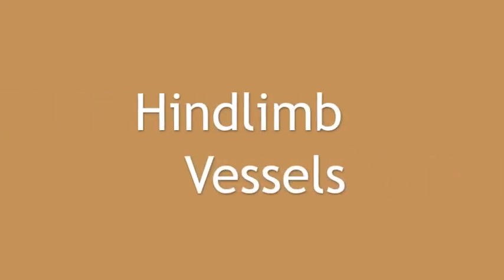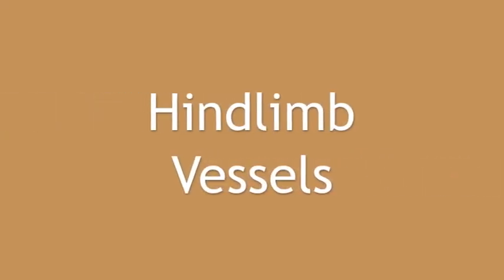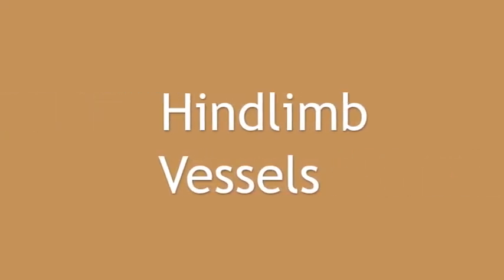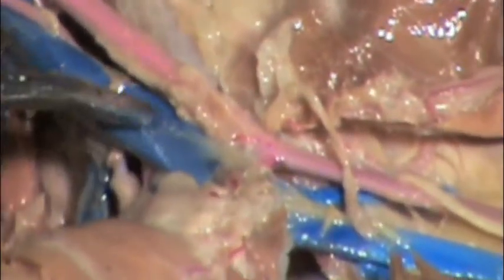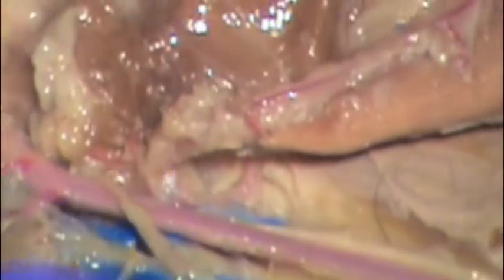Vessels of the Limbs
The major cat vessels of the forelimb and hindlimb regions are covered in this tutorial.